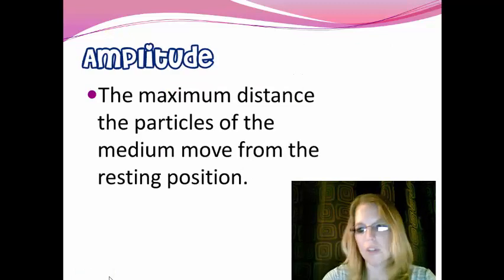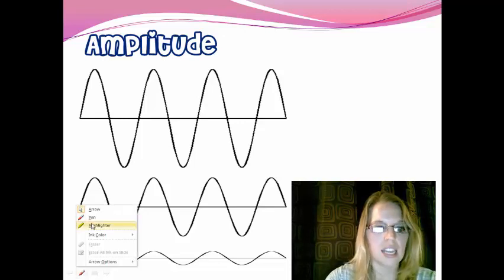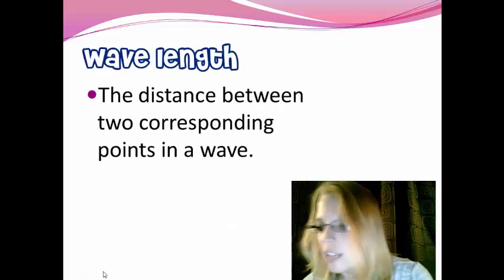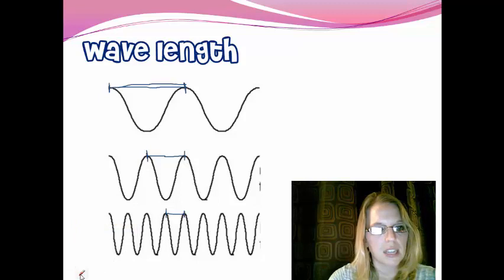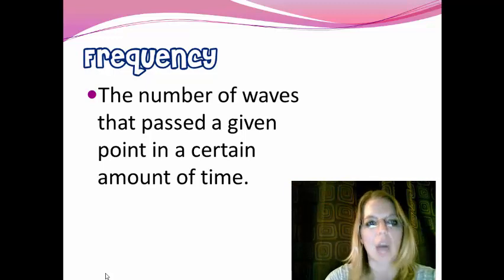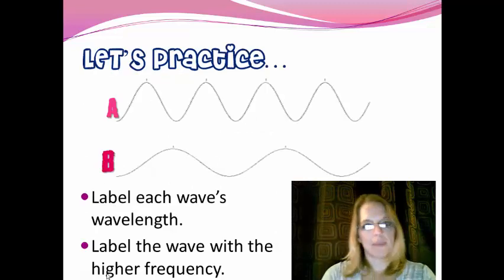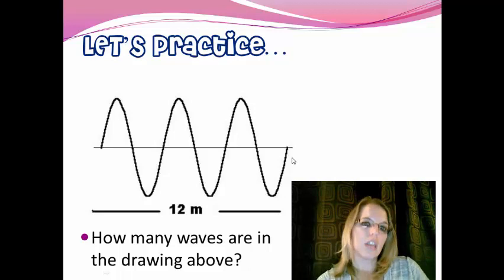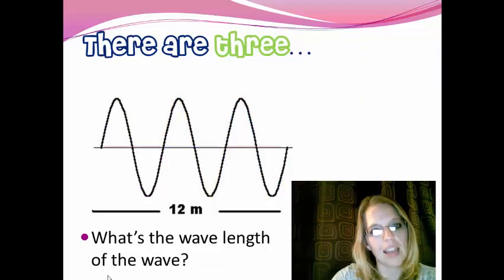properties of waves